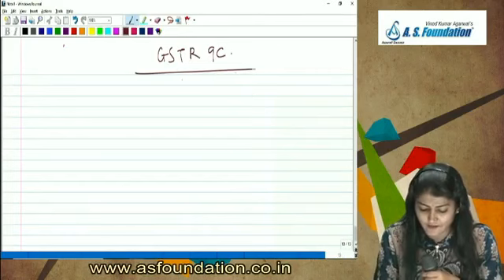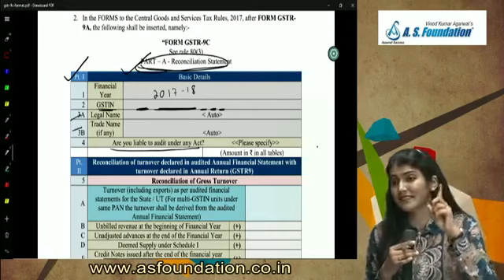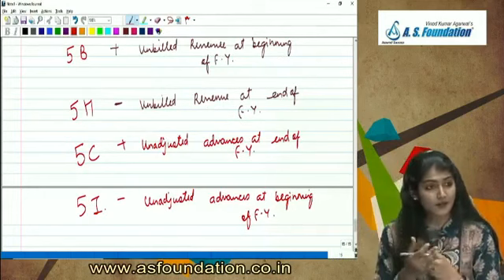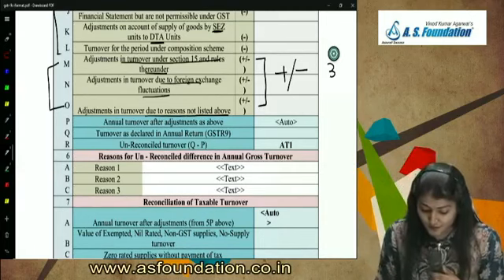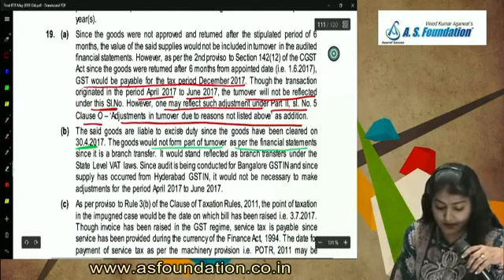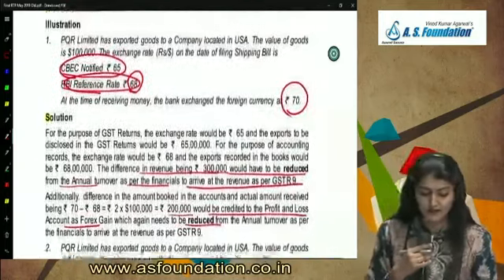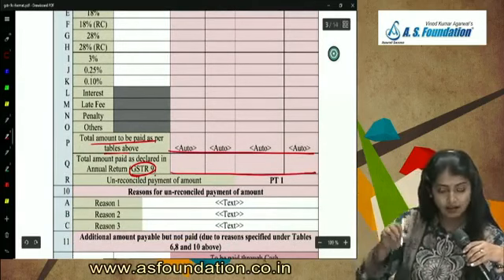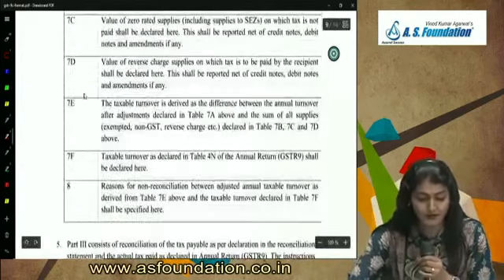Analysis of Form GSTR9C - CA Final Audit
Included in RTP May 2019 discussion.